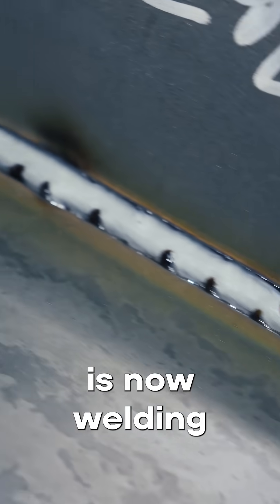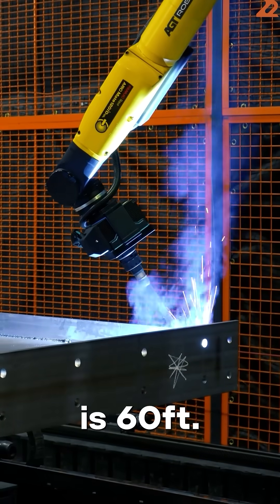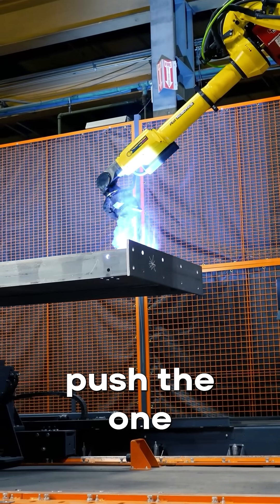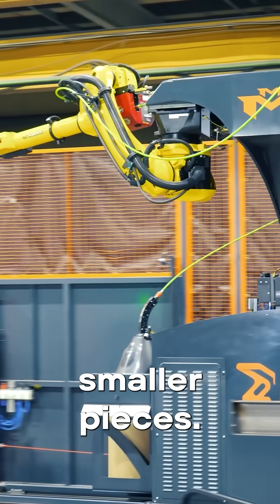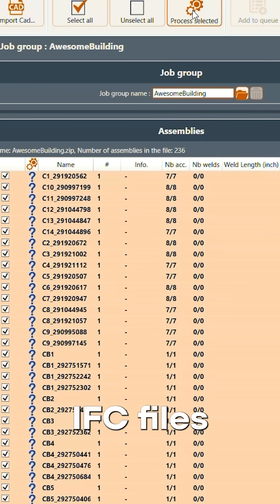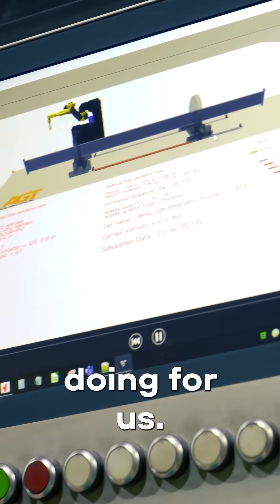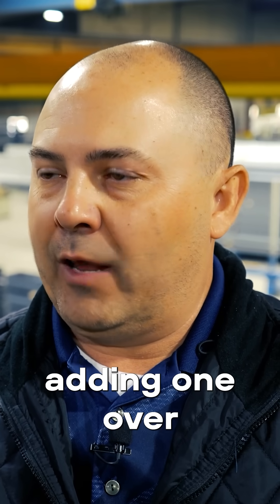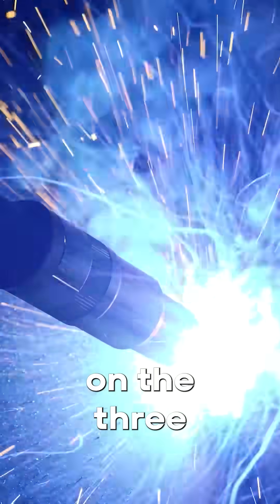Dual zone operation capable of welding beams up to 60 feet!